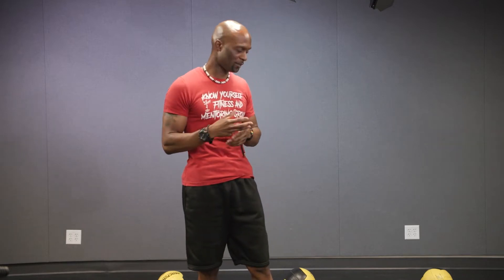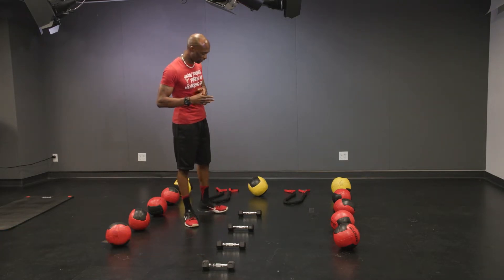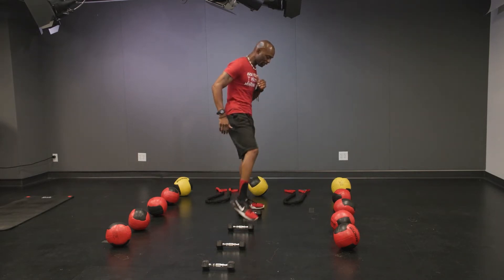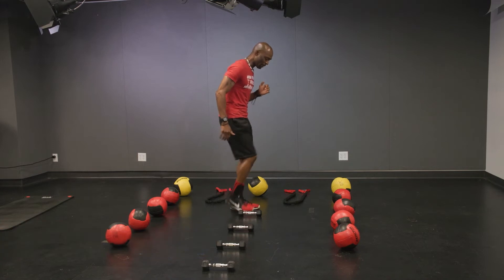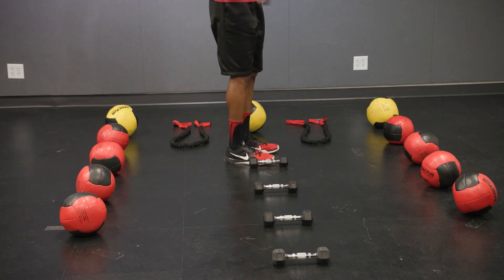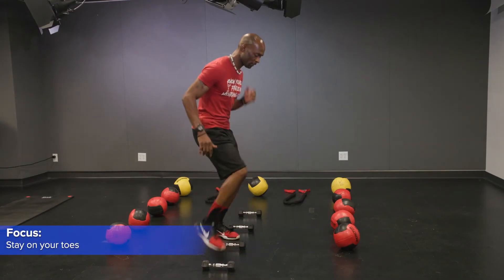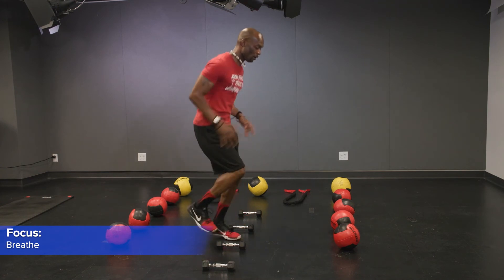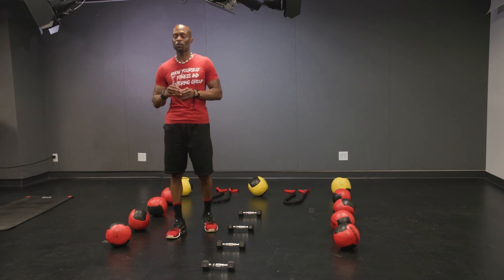Fitness Tip Lateral Steps Progression